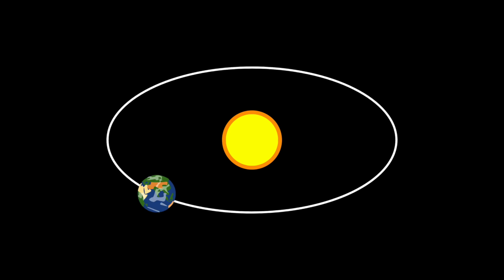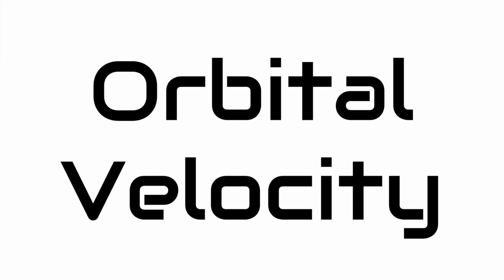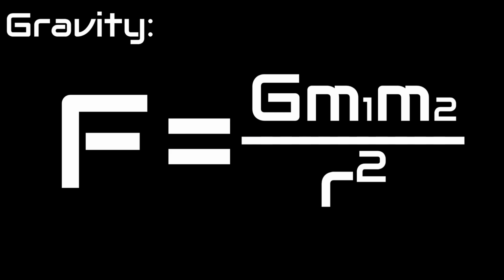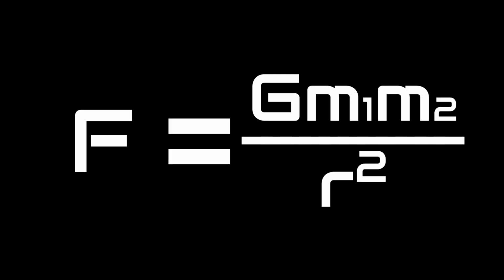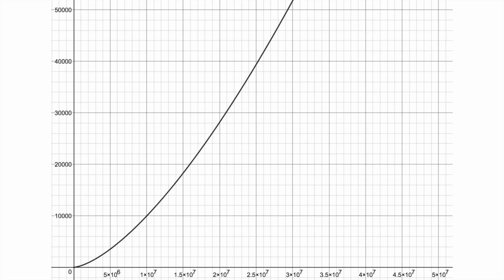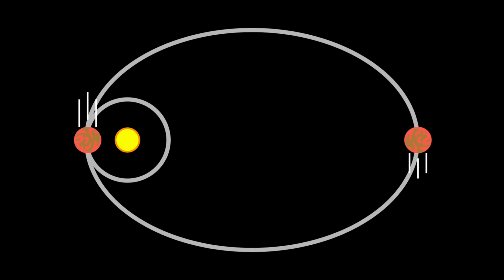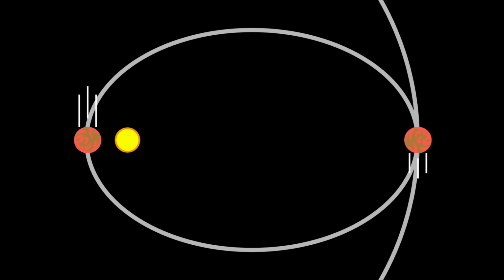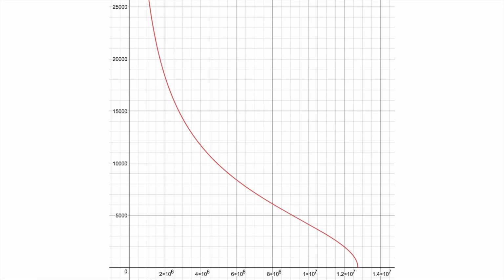Orbits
This video is about Orbits